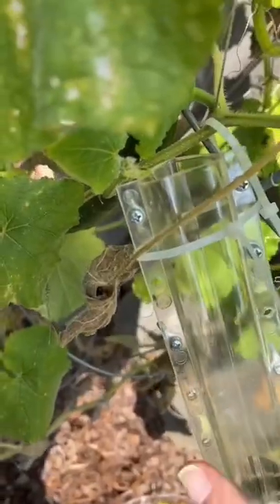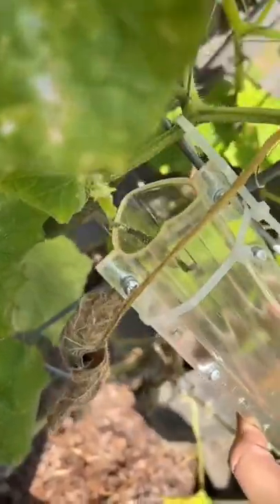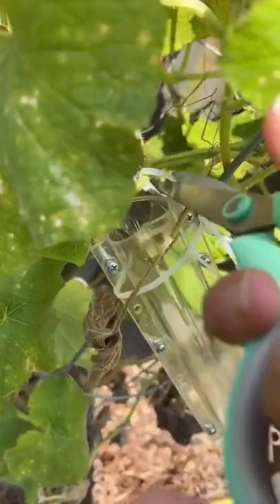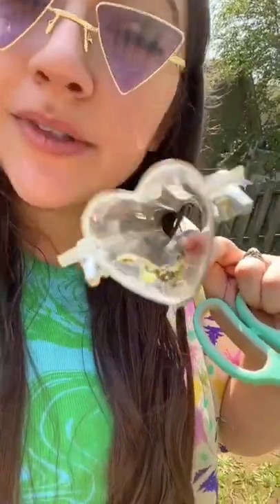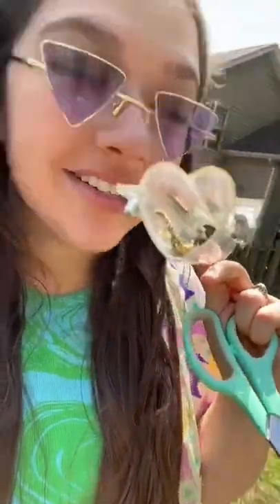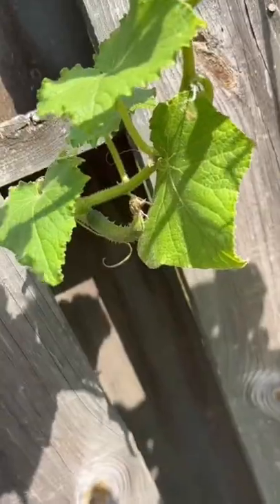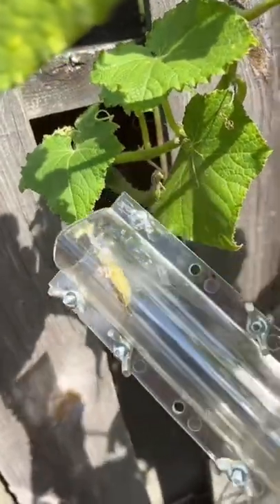Making heart and star shaped pickles!